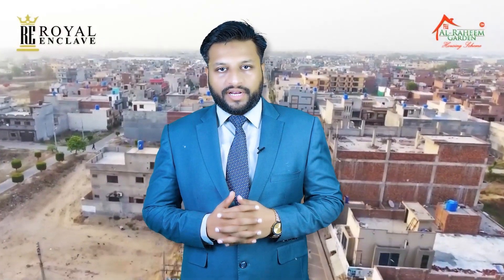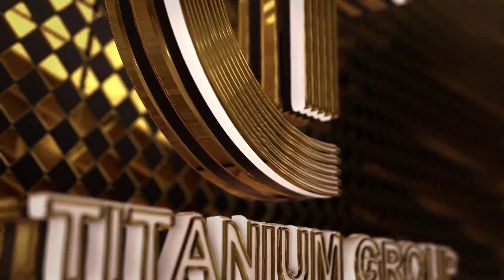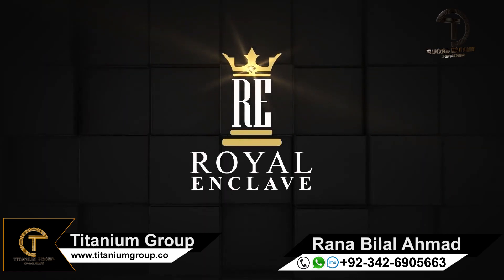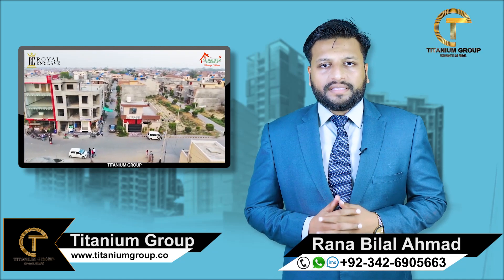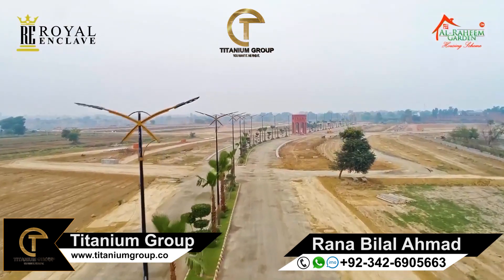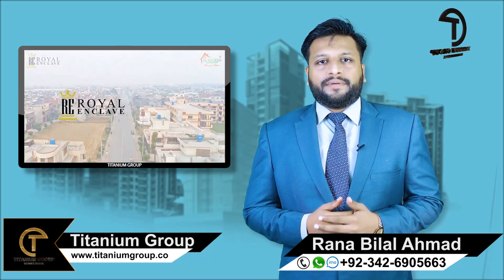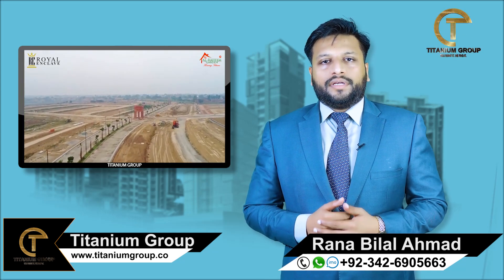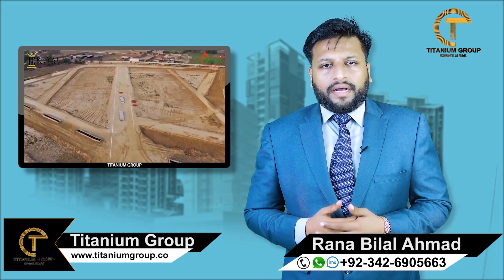Royal Enclave Al Raheem Garden | Plots on Installment | Al Raheem Garden Phase 5 | Real Estate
Al Raheem Garden is pure representation of what stands for Modern Town Planning. A highly skilled team of designers, qualified engineers, contractors and land experts have worked together on on this project to make it the current modern and developed residential hub of Lahore. Royal Enclave is the new product of Al Raheem Garden Phase 5 which has its own incredible entity and strives to bring a new name to state-of-the-art town planning and modern living facilities. Royal Enclave offers two sub blocks by the name of Royal Block and Crown Block.

royal enclave
royal enclave al raheem garden
al raheem garden
new lahore city
new lahore city location
al raheem garden lahore
new city lahore
premier enclave
pearl tower
overseas pakistani
lahore real estate
commercial plot
real estate
al raheem garden phase 5
plots on installment